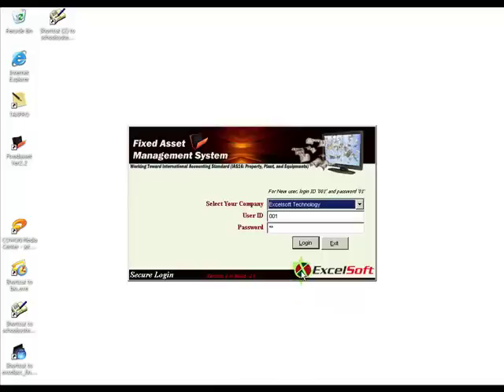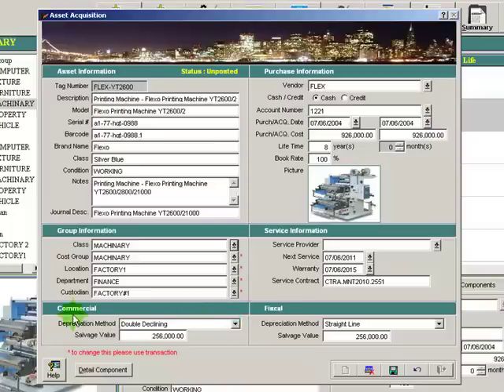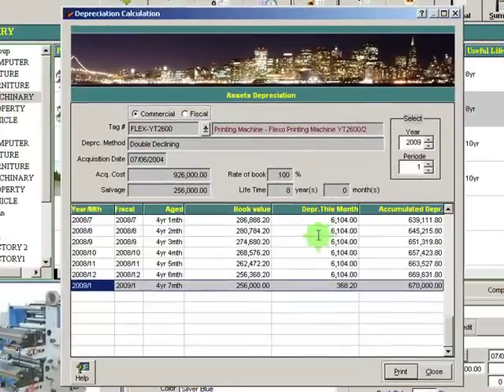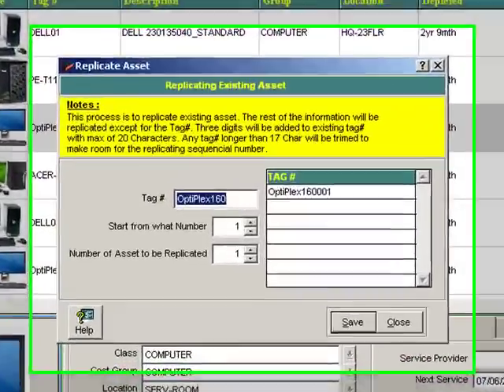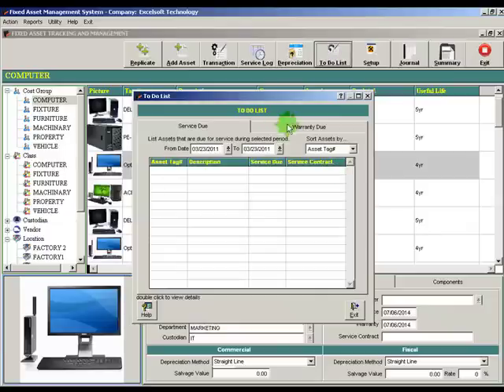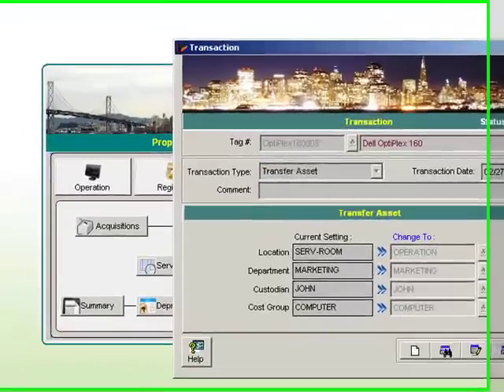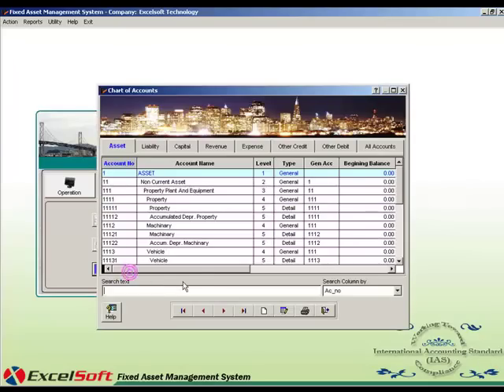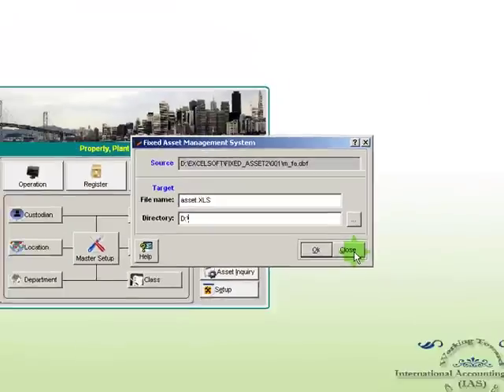Fixed Asset Management System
ExcelSoft® Fixed Asset Pro16 is designed to comprehensively manage, maintain, and control your business assets with easy navigation and intuitive control. This is simply a business application tool that every business must have.

Everything is now at your fingertips! Easily record and keep track of your individual asset from its acquisition, depreciation, asset service requirement, historical service records, asset custodian, and warranty claims.

Our product features a very user-friendly environment and an easy to navigate TreeView. Users can easily group, sort and access the status with single click .There is also a built-in integrated screen for easy access and viewing, complete with pictures and breakdowns of each categories

It is fully compliant with International Accounting Standard complies with International Accounting Standard (IAS16) under Property, Plant and Equipment (PPE).